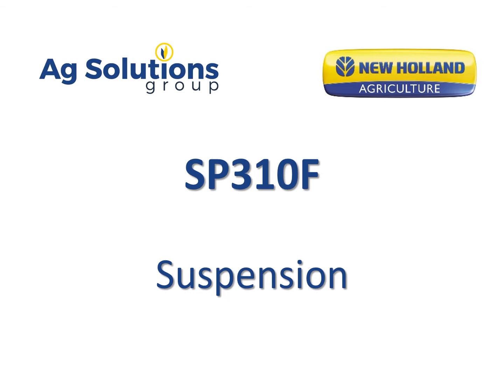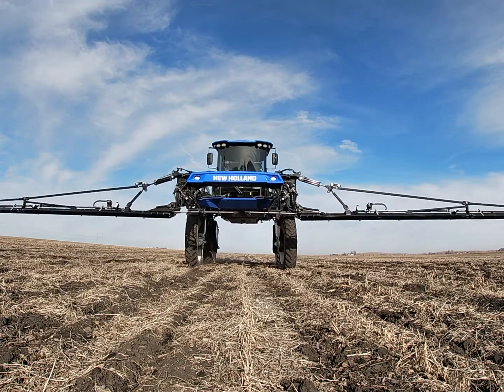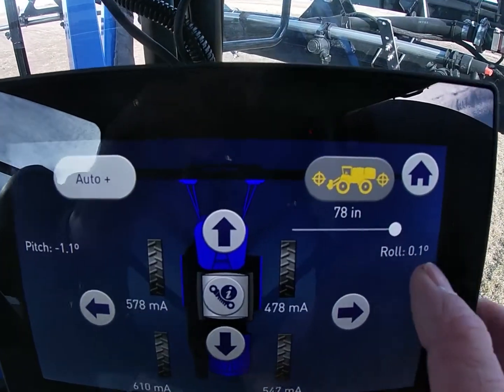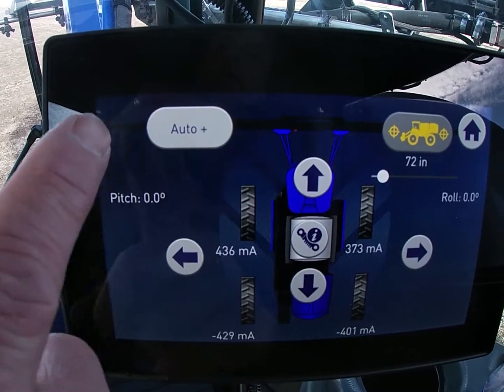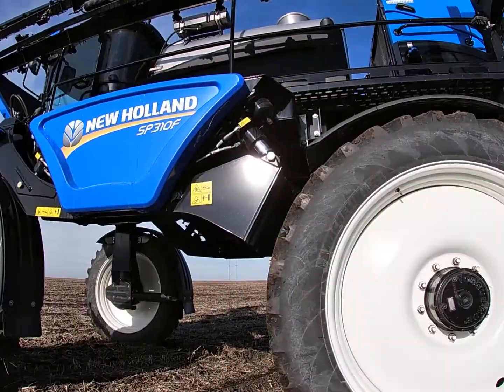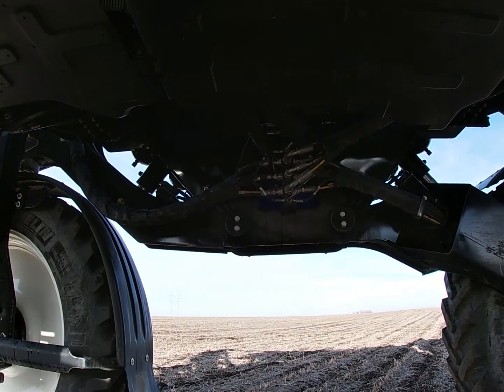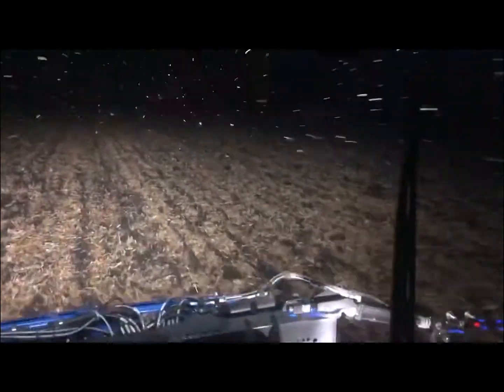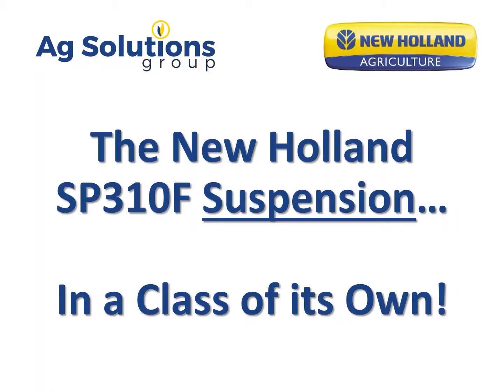COMFORT ZONE: New Holland Sprayer Suspension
Boasting an industry-leading crop clearance of up to 78 inches, the Guardian SP310F was designed to give operators the flexibility to spray effectively in all crops and during all stages of crop growth – from short beans to late-season corn.

To further enhance productivity, the suspension can be adjusted in the cab from 72 to 78 inches, depending on the needs of the operator. They also feature a completely redesigned suspension, an FPT engine, and a new cab built with the needs of the operator in mind. The reduced weight of these new models and maintained even weight distribution allows for reduced soil compaction.